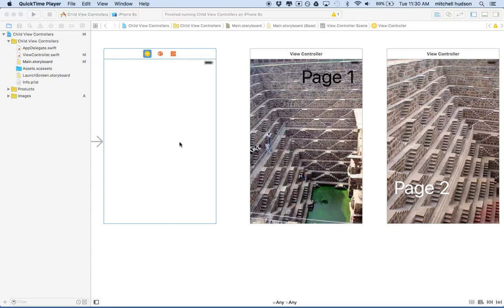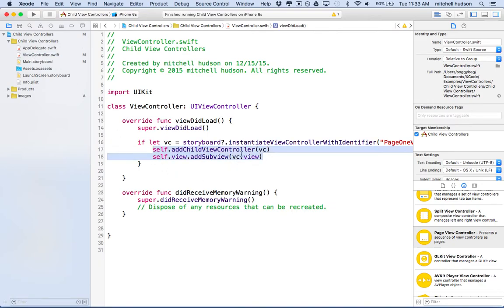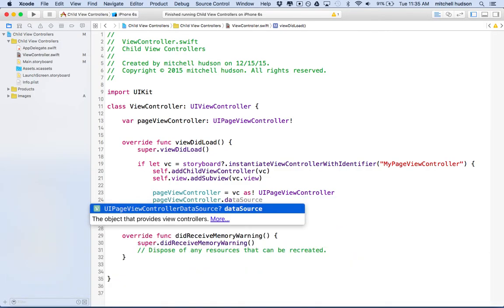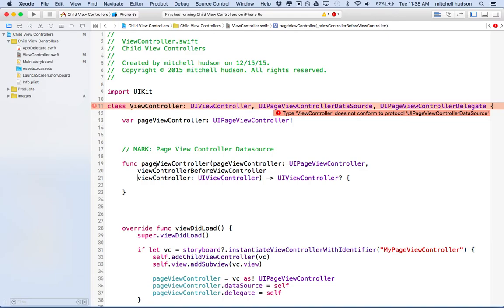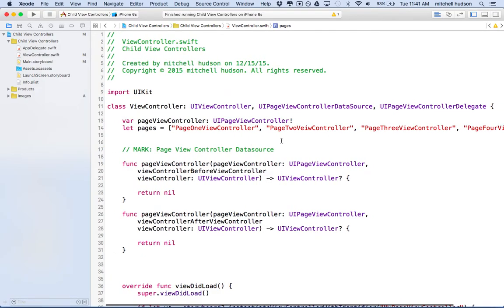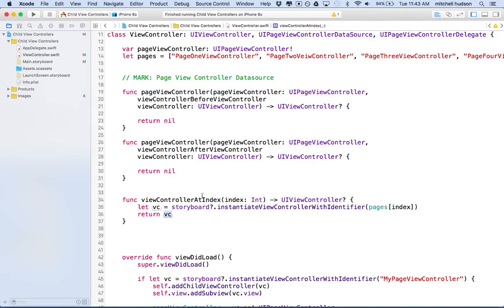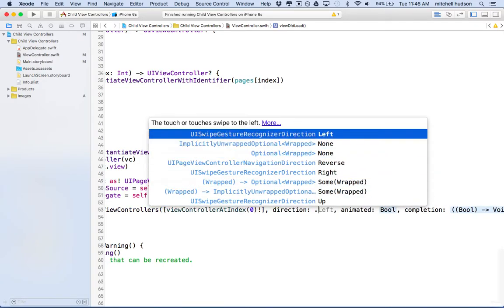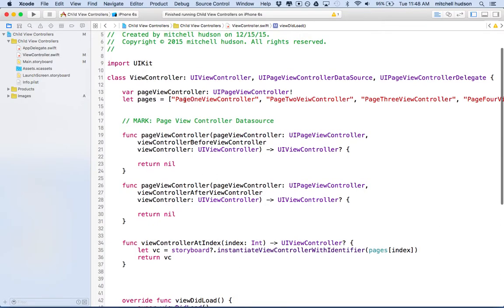3 PageViewController DataSource and Delegate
Xcode 7 Swift 2 UIPageViewController Tutorial. The Page View controller requires a datasource and delegate. In this video you will set these up.